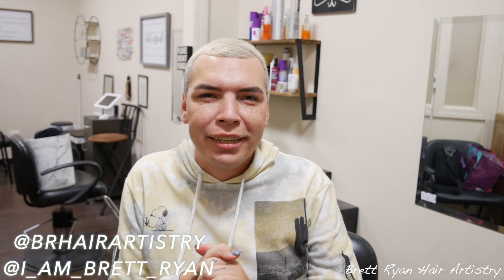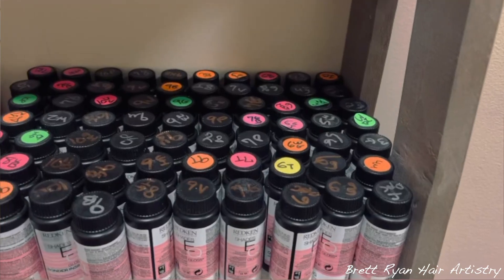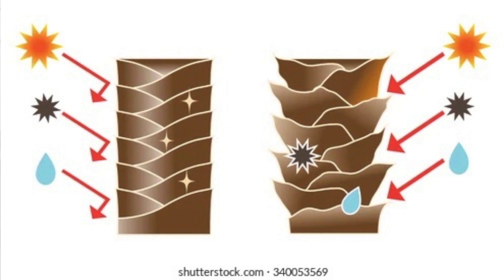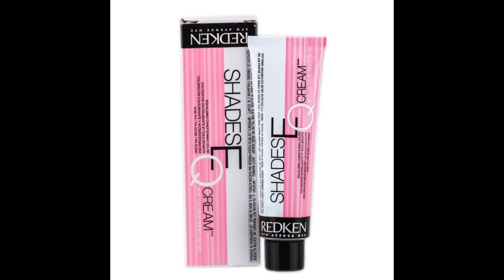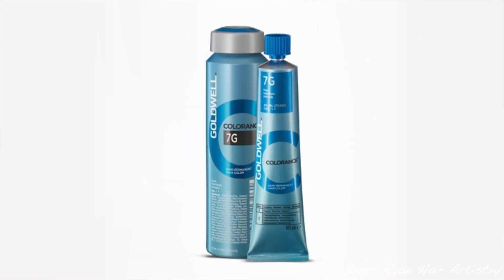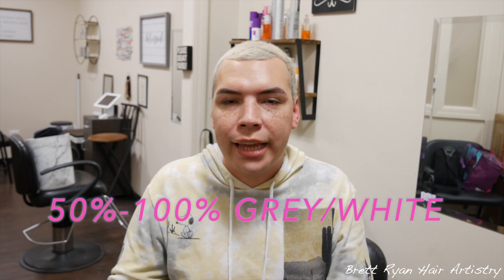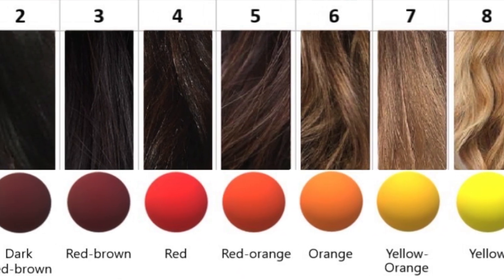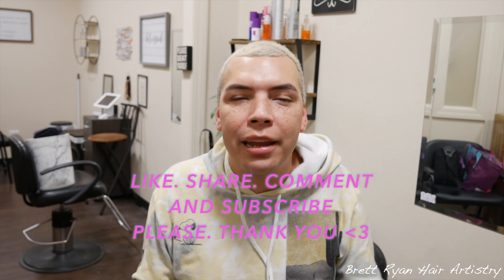HAIR COLOR DIFFERENCES| IN DEPTH BREAK DOWN| SEMI VS DEMI VS PERMANENT!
Today I am going to go over the difference of all hair color. Breaking down in depth the factual differences between semi, demi and, permanent color. Grab a drink, grab a snack, a note book and, let's begin!!! Class is now in session!

Let me know down in the comments below if you want me to do more videos in depth break downs just like this!

Thanks for all the love and continued support. It's FREE to SUPPORT!!!

Xoxoxo,
            Brett Ryan